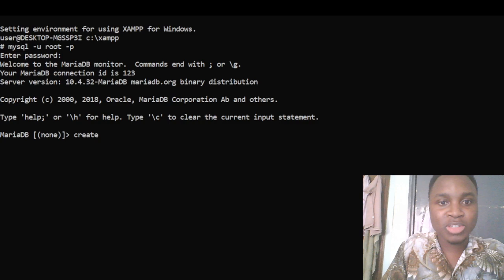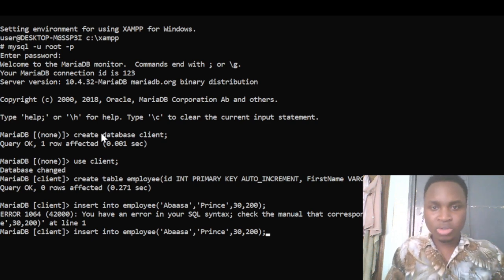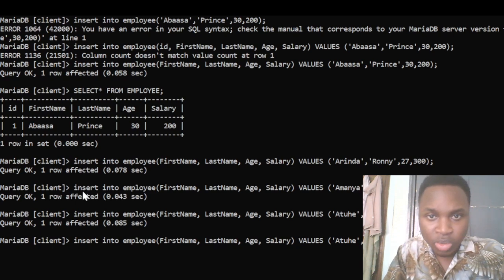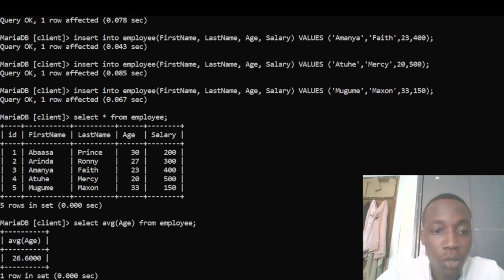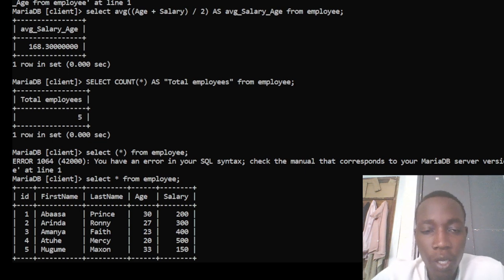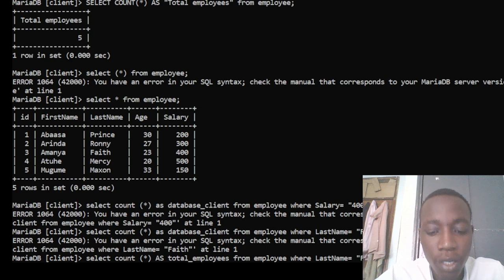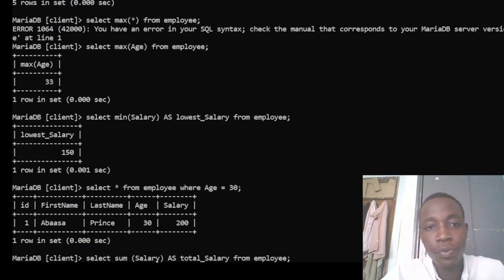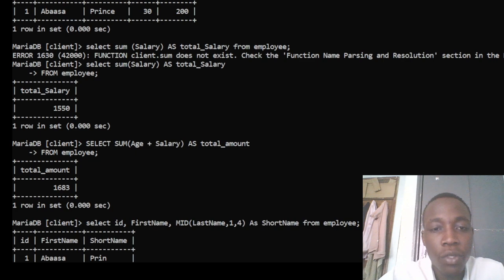Database programming 2